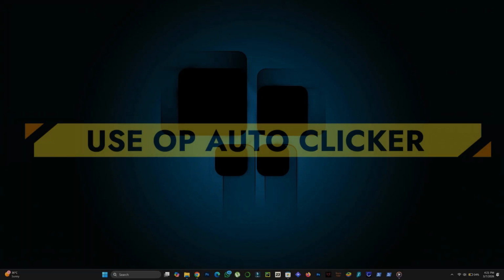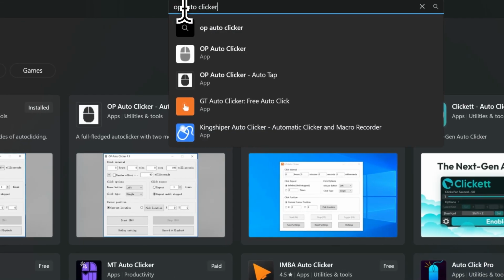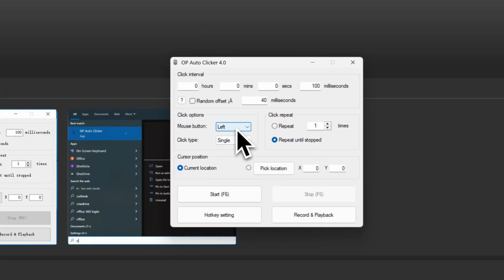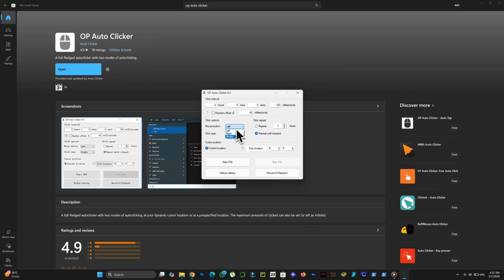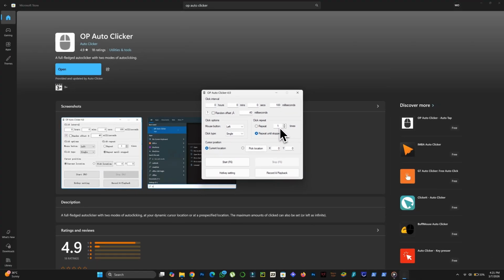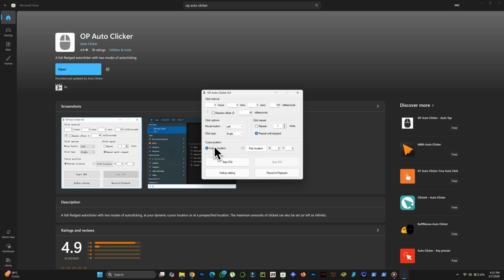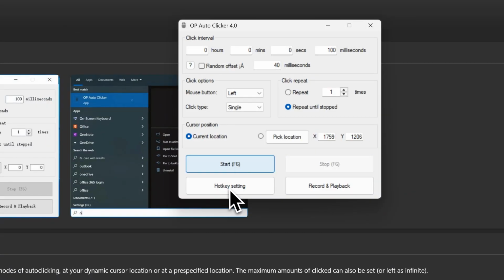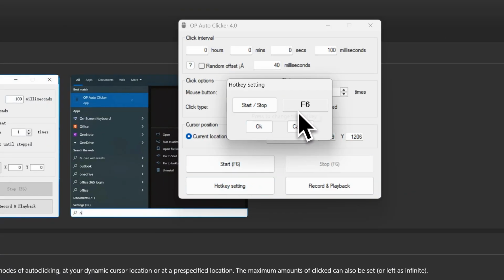How To Use OP Auto Clicker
Learn how to set up and use OP Auto Clicker step by step. This quick tutorial shows how to choose click intervals, set hotkeys, and automate repetitive mouse clicks on your computer.